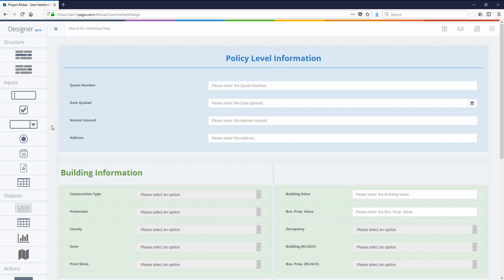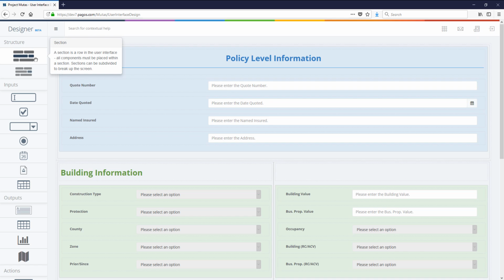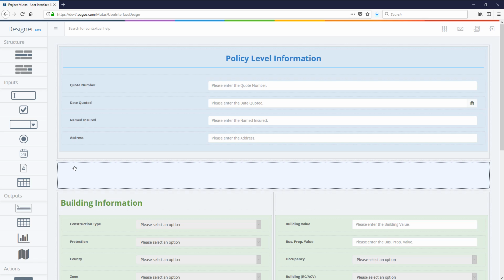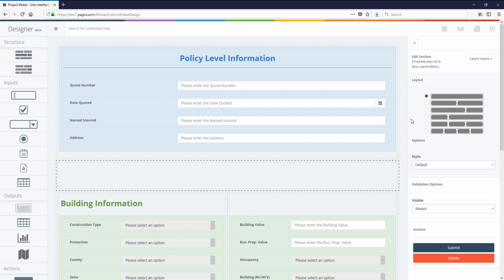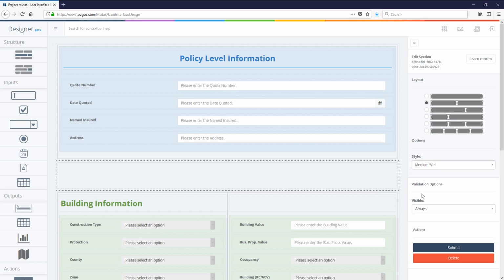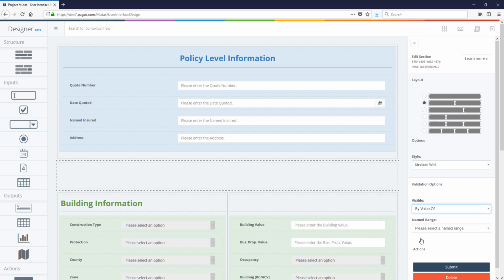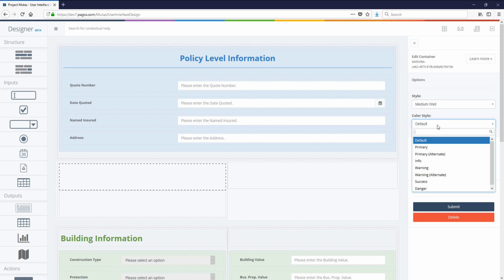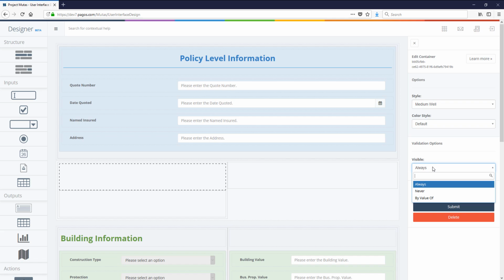Sections and Containers in SpreadsheetWEB Designer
This video demonstrates how you can use sections and containers to build pages in the designer.